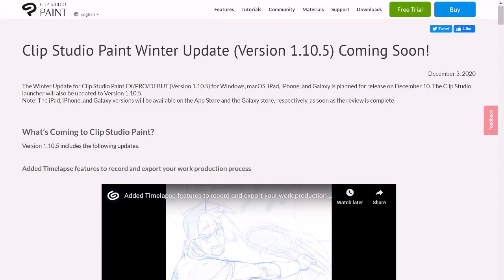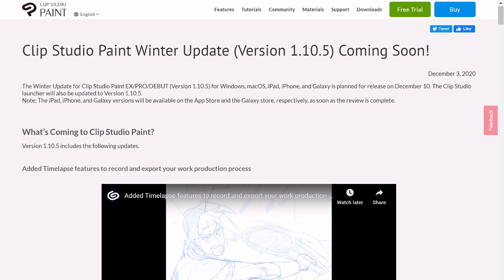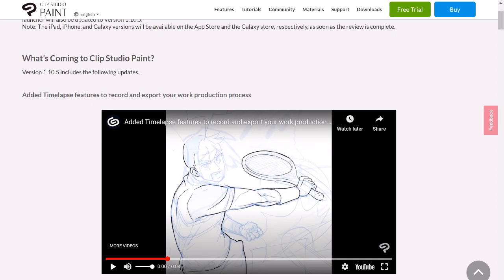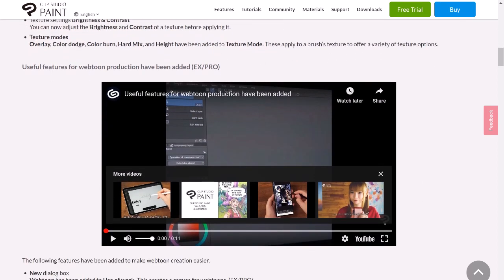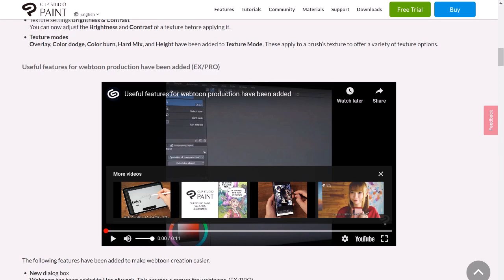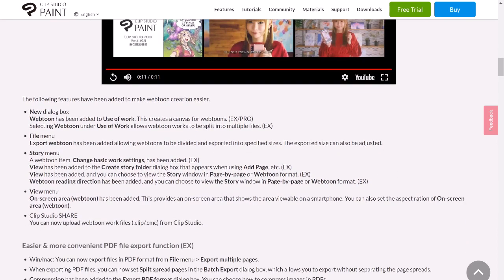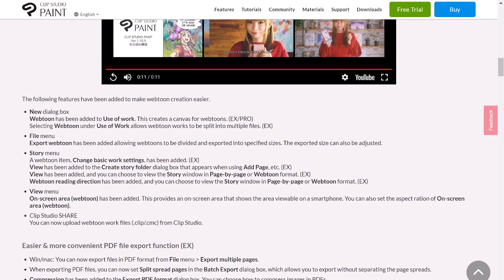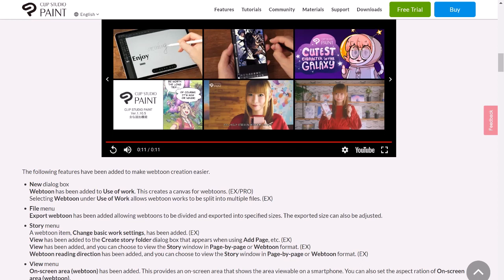CLIP STUDIO PAINT WINTER UPDATE ANNOUNCED! New WEBTOON and time lapse features!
CORRECTION I mistakenly mentioned that the webtoon feature is not included for iPad. That is incorrect. It will be available for Windows, macOS, iPad, iPhone, and Galaxy.

New update announcement for clip Studio Paint users dropping 12/10/2020.

Links from video:
CLIP STUDIO PAINT: